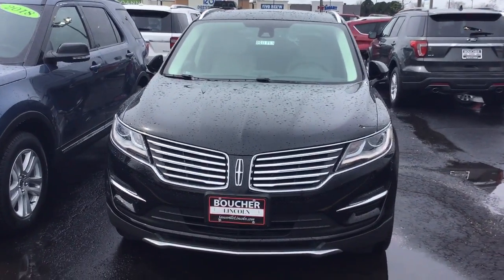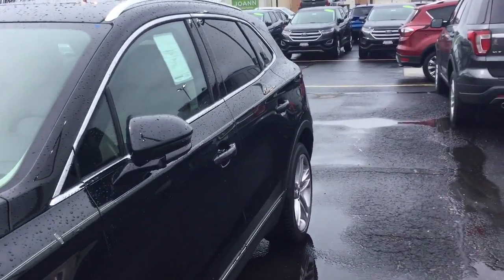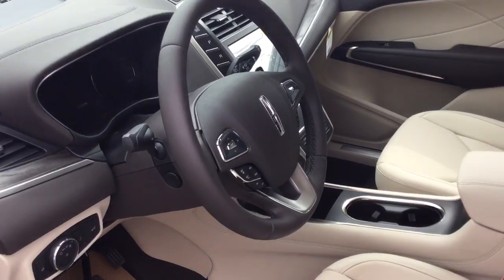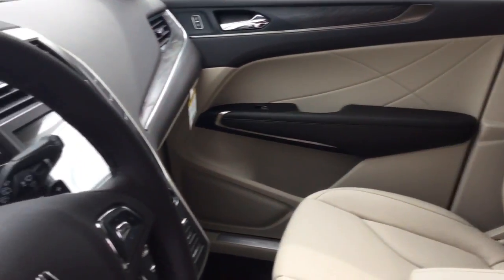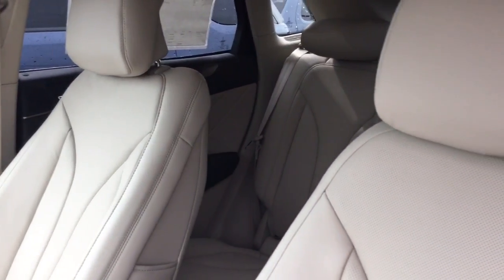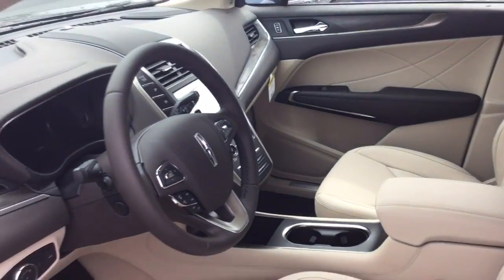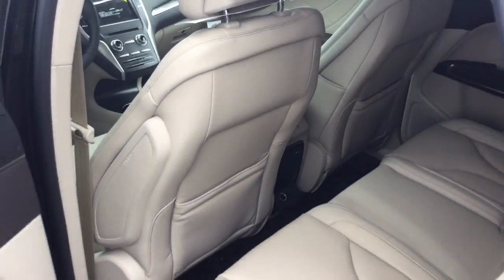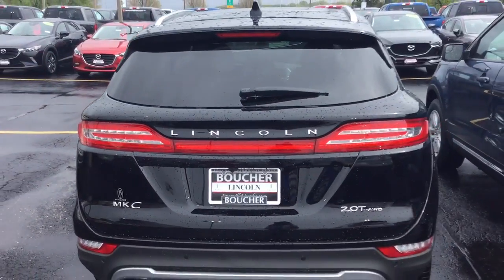2018 Lincoln MKC 18LE0793